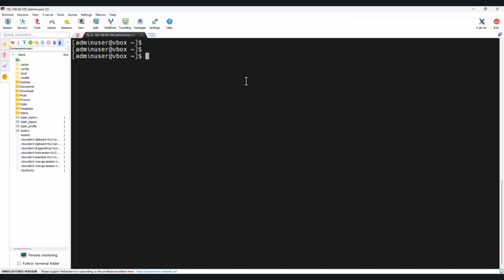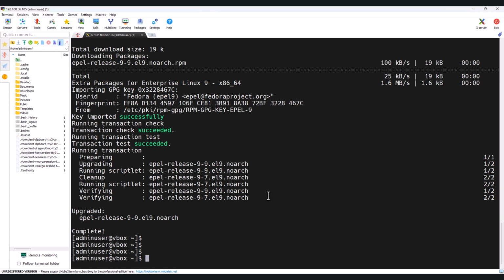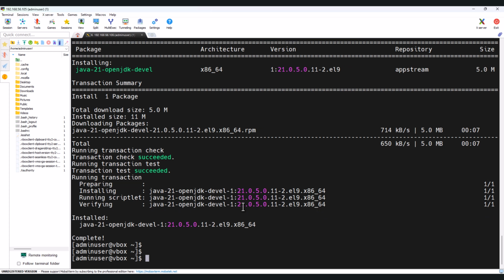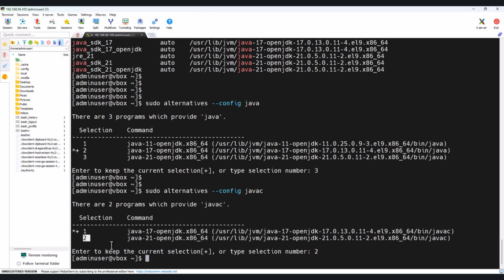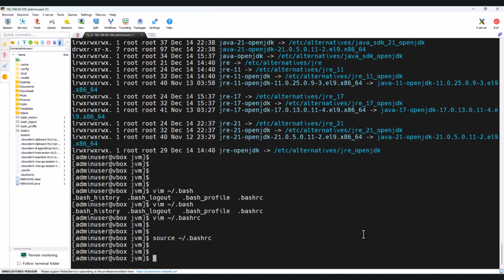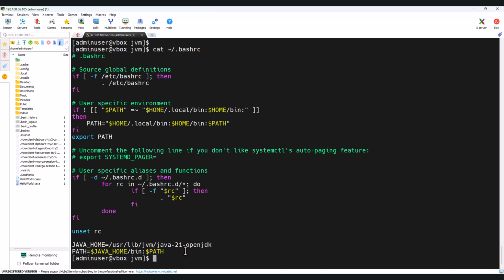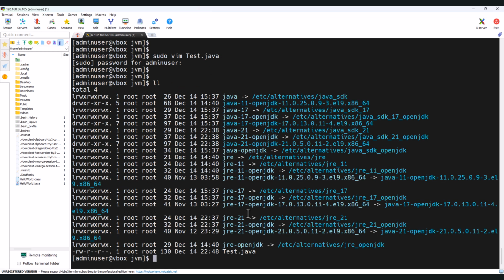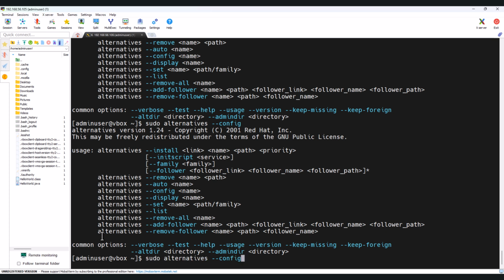How to Upgrade OpenJDK 17 to OpenJDK 21 on Rocky Linux 9.5: Step-by-Step Guide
In this detailed tutorial, we’ll guide you through upgrading from OpenJDK 17 to OpenJDK 21 on Rocky Linux 9.5. 🚀 Learn how to verify your current Java version, install OpenJDK 21, set up environment variables, and ensure everything is configured properly.

✔️ Check and Install OpenJDK 21
✔️ Configure Java Alternatives for java & javac
✔️ Set JAVA_HOME and Update PATH Variables
✔️ Verify Installation with a Test Program
✔️ Compatibility Considerations for Upgrading

Before upgrading, always test in a staging environment to avoid compatibility issues with older applications. 🔄

# Commands Used in This Video:
java -version
sudo dnf install java-21-openjdk -y
sudo alternatives --config java
javac Test.java && java Test

📚 Chapters
0:01 - 🎉 Introduction - Welcome to the tutorial on upgrading OpenJDK 17 to OpenJDK 21 on Rocky Linux 9.5.
0:18 - 🖥️ Check Current System Version - Verifying the current Rocky Linux 9.5 version installed on the system.
1:33 - 🔍 Verify Java Version - Check the current installed Java version before proceeding with the upgrade.
2:01 - 🛠️ Install EPEL Repository - Install and enable the EPEL repository for additional packages.
2:41 - 📦 Install OpenJDK 21 - Install the OpenJDK 21 packages on the system.
3:57 - 🧑‍💻 Install Development Package - Installing OpenJDK 21 development package for Java compilation tools.
4:46 - ⚙️ Configure Java Alternatives - Configure OpenJDK 21 as the default for both Java and Java compiler.
6:30 - 🏠 Set JAVA_HOME - Set and verify the JAVA_HOME environment variable in the bash RC file.
9:04 - 🔄 Reload Bash RC - Reload the bash RC file to apply the new Java configuration.
9:51 - 🖥️ Verify Installation - Verify if the Java installation and environment variables are set correctly.
11:25 - 📝 Create a Sample Java Program - Create and run a sample Java program to test OpenJDK 21 installation.
12:50 - 🖥️ Compile and Run Java Program - Compile and run the Java program to verify Java 21 setup is working.
13:31 - ⚠️ Compatibility Warning - Reminder to test compatibility of older applications with OpenJDK 21 before upgrading.
14:10 - 🔄 Switching Between Java Versions - How to switch between different Java versions if needed.
15:29 - 📅 Conclusion - Recap the steps and encourage viewers to like, share, and subscribe for more tutorials.